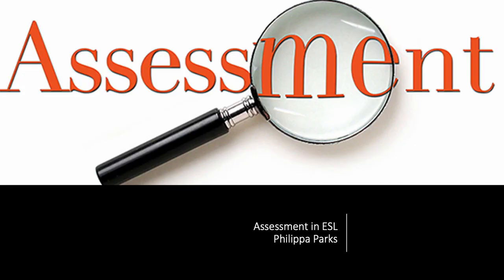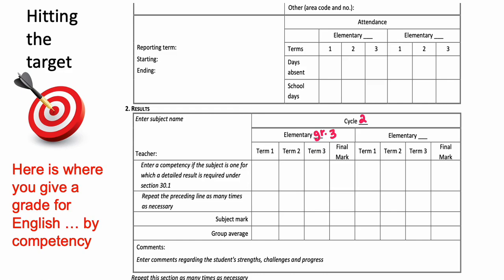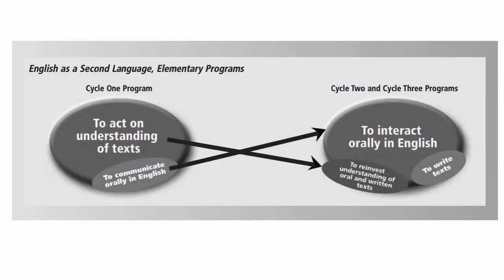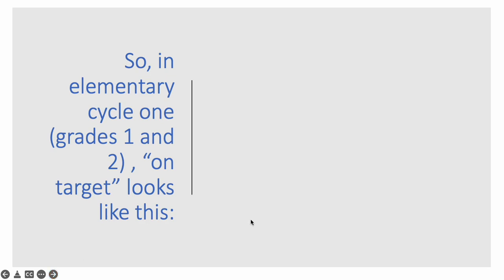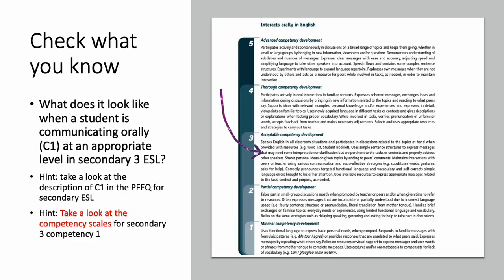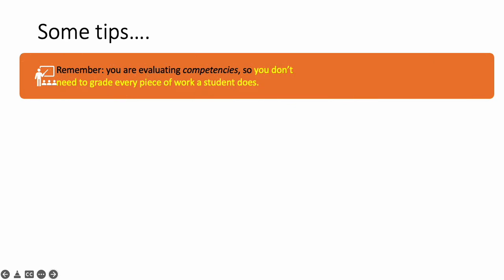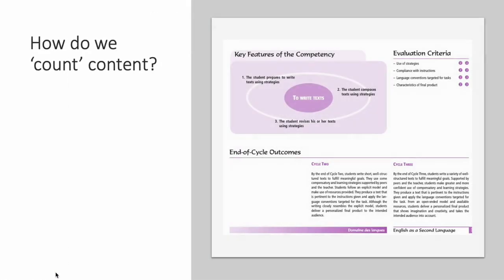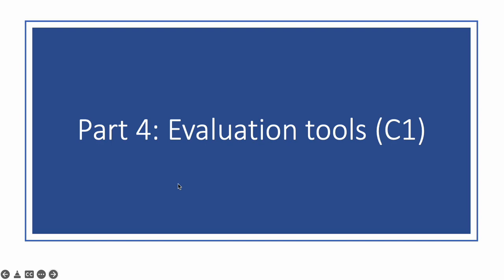Evaluating ESL Competencies using the PFEQ